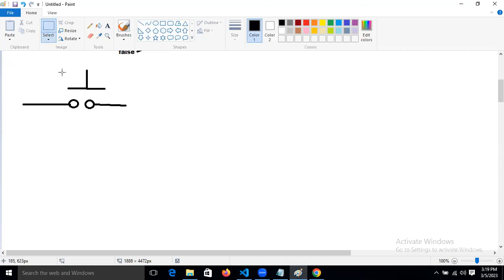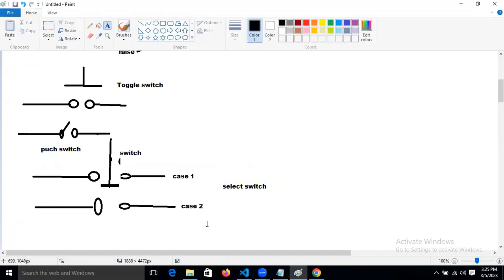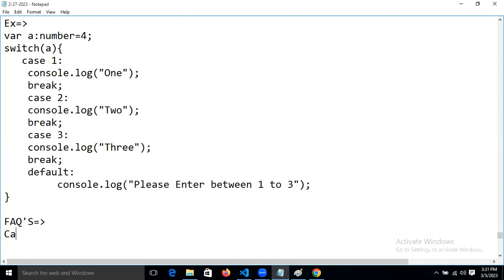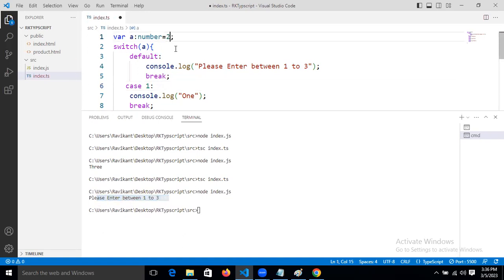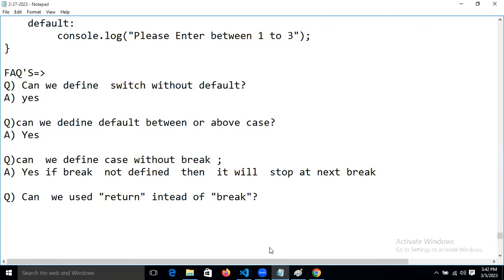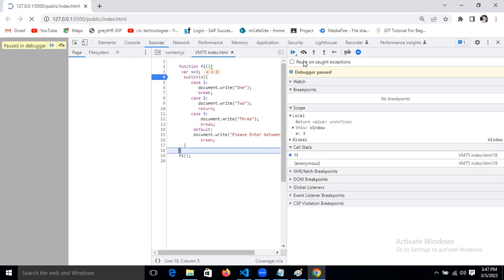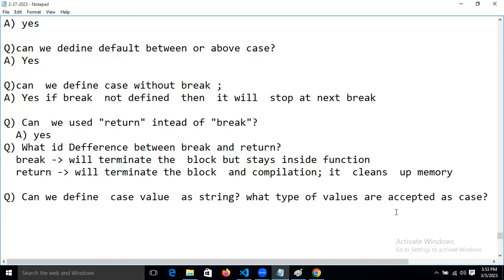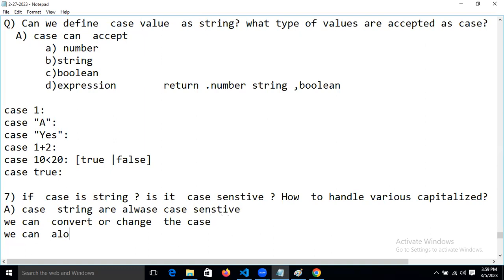TypeScript Session 63 By Mr Ravikant Tripathi Ravikant Software Solutions